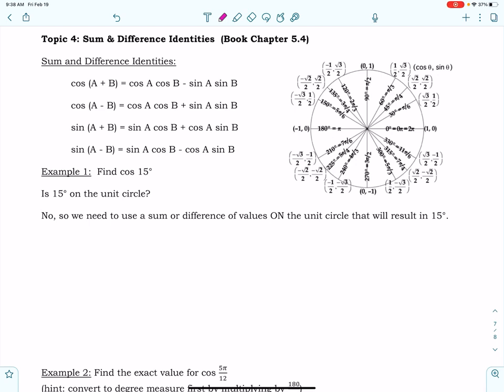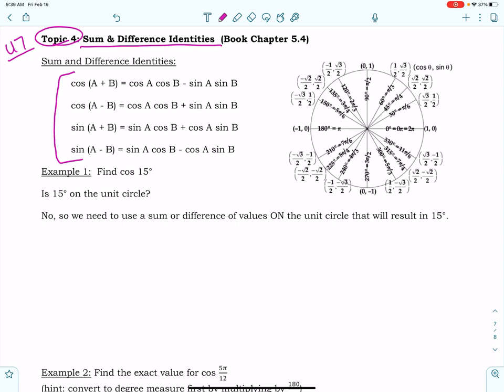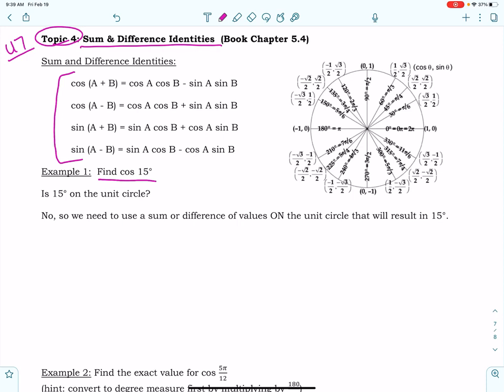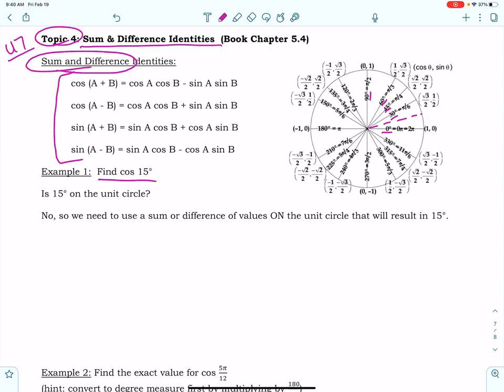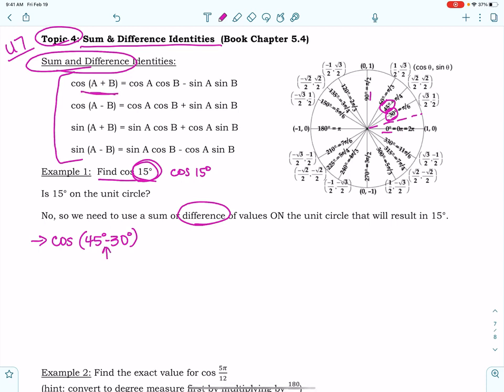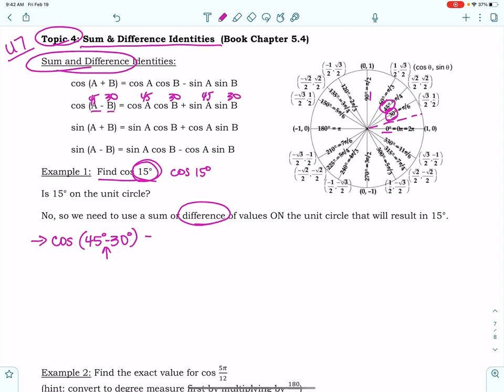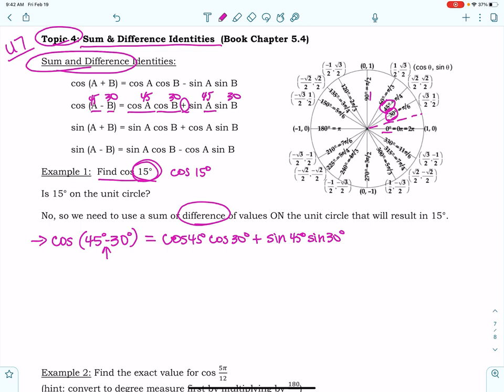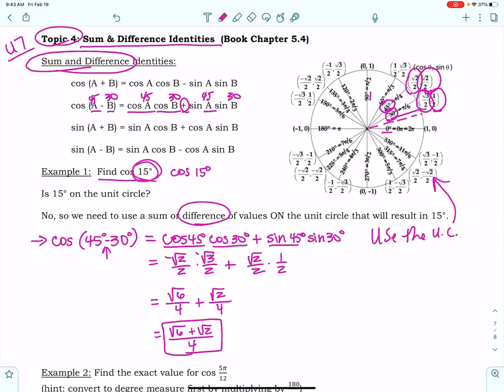PC Unit 7 Topic 4A